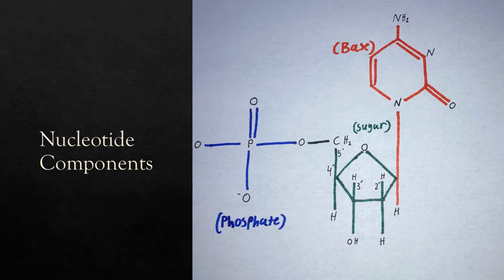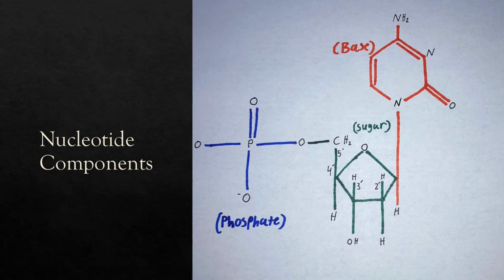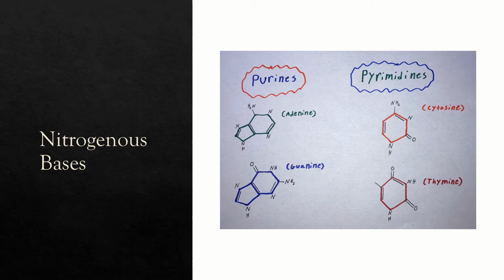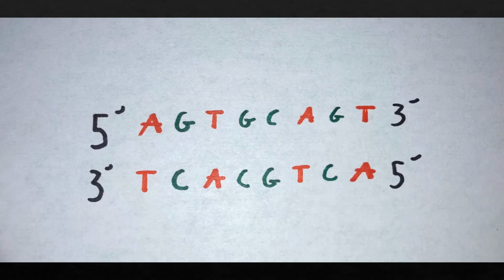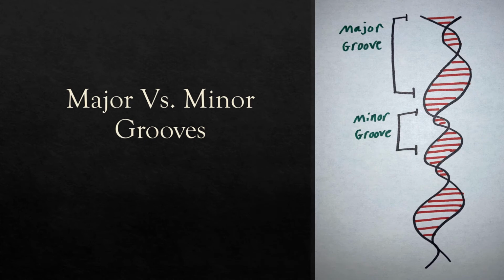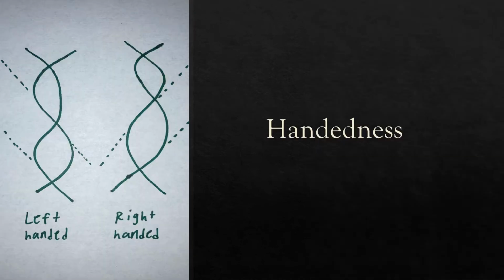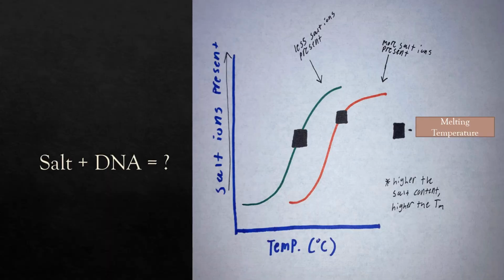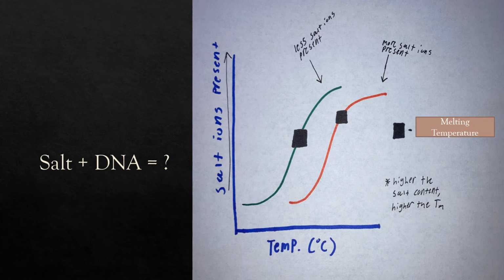Genetics 311 - exam mini video 3 (Watson and Crick DNA Structure)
References:
Pierce, Benjamin A. Genetics: A Conceptual Approach. Macmillan Higher Education, 2019. NCSU.
Halweg. Genetics 311 Lecture slides 24-29. NCSU.

(all images in the video were created or taken by me)